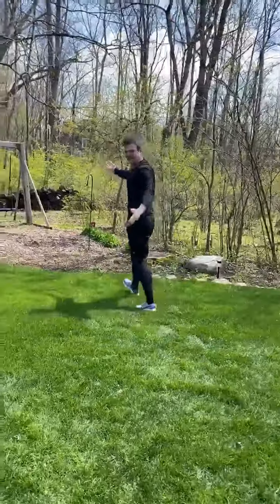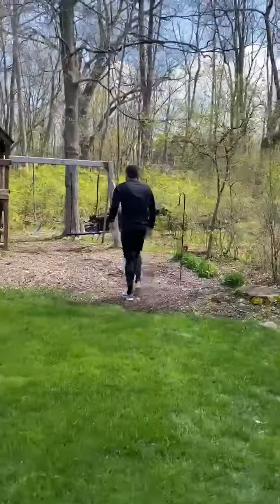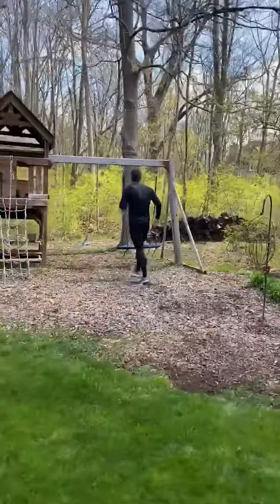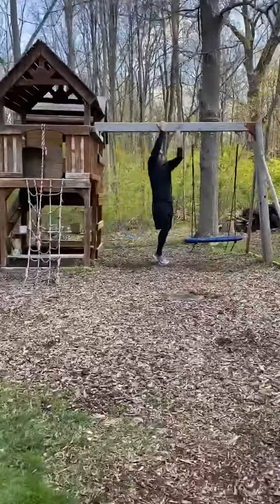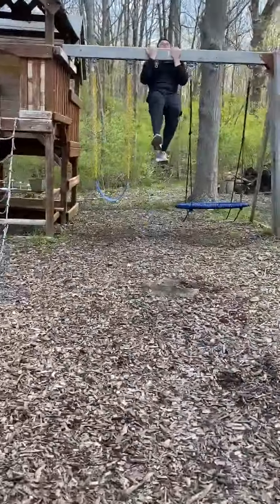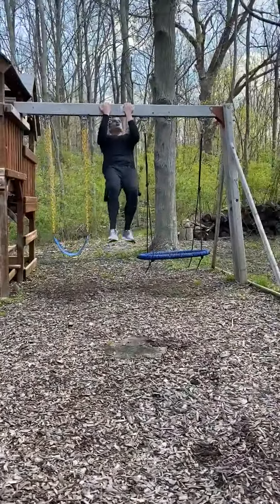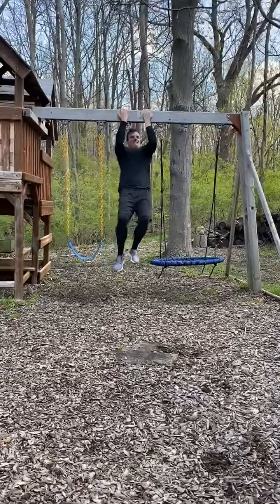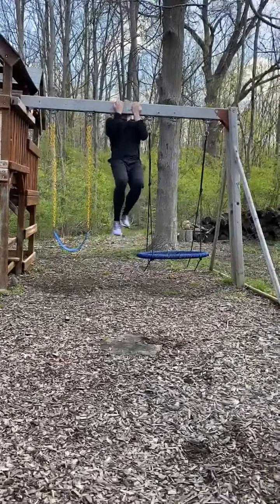Push Up Challenge for April 23, 2020